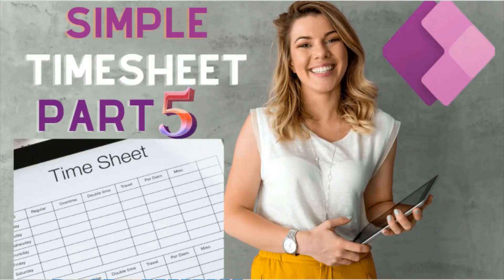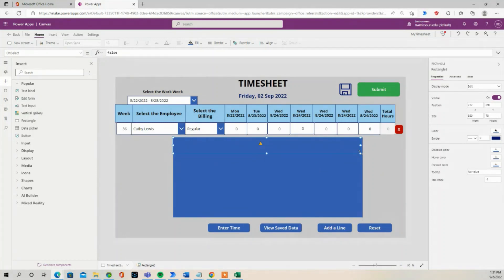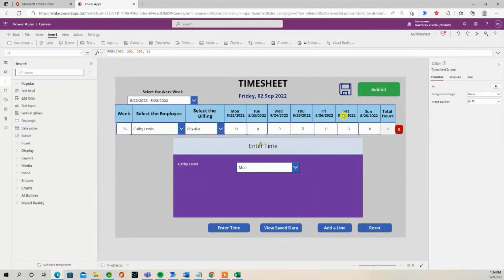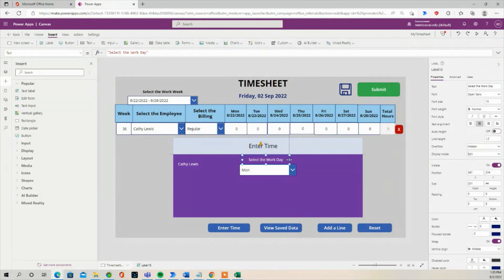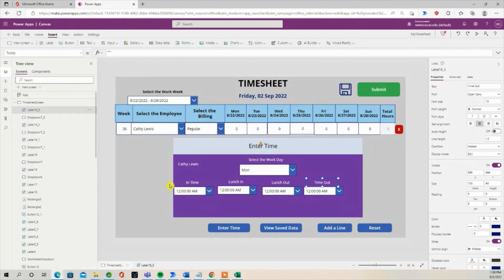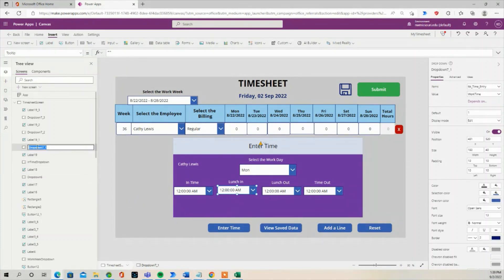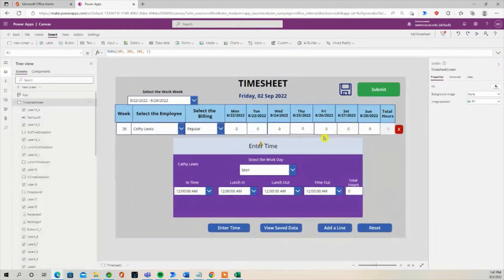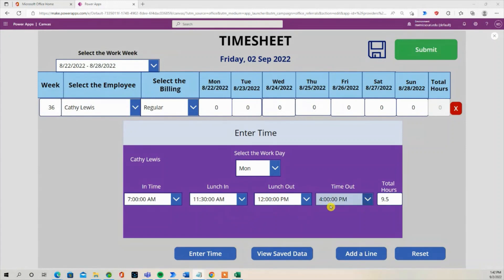Power Apps Timesheet Creator Dialog Box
In this video I showcase my PowerApps Timesheet Template which lets you submit and keep track of weekly timesheets.

In this video you'll learn how to:

✅  Create a Dialog Box for Time Worked
✅  Calculate the Total Hours for Each Day